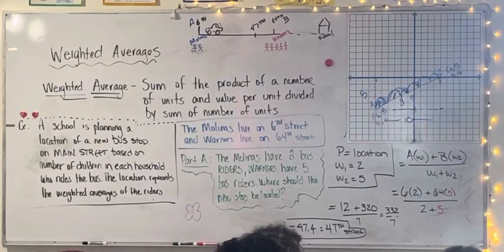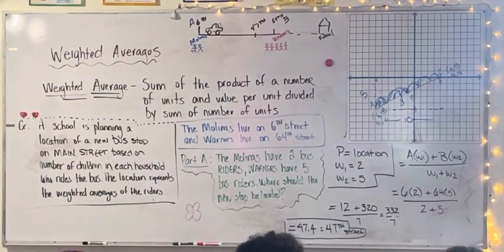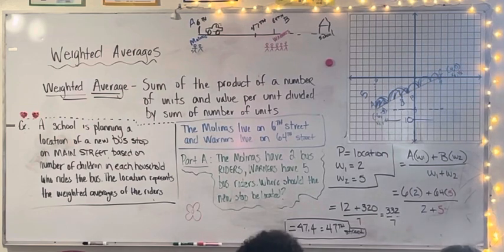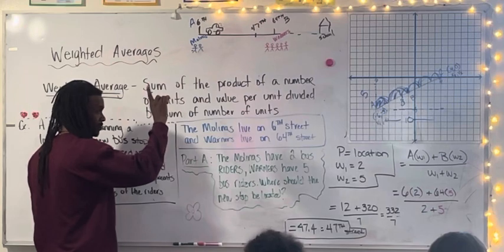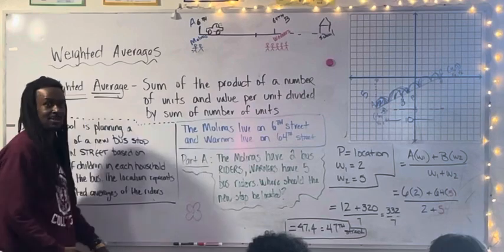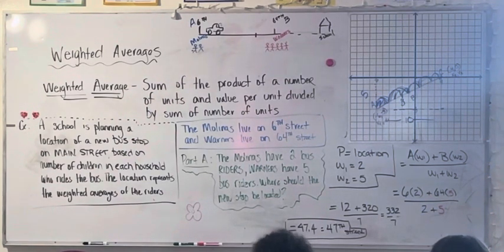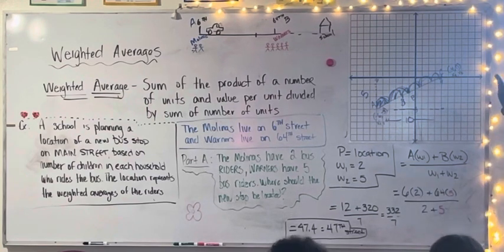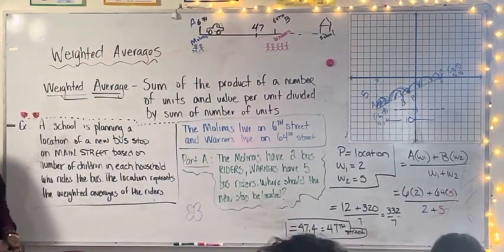ISA25’ Weighted Averages mini lecture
Introduction to weighted averages and its formula to find the average value between a set of points 2 or more